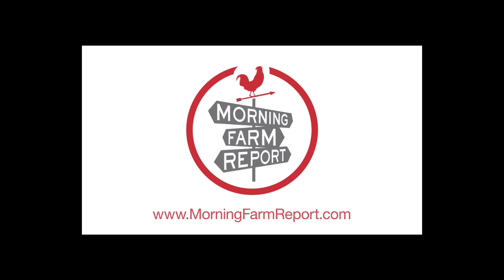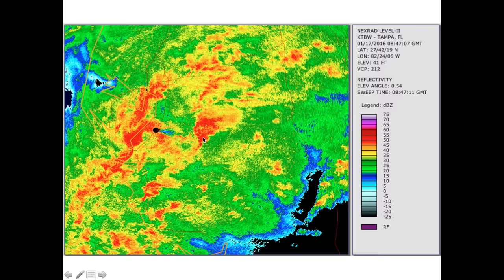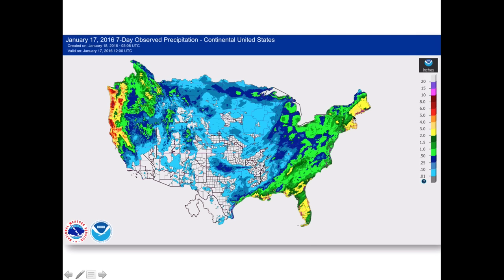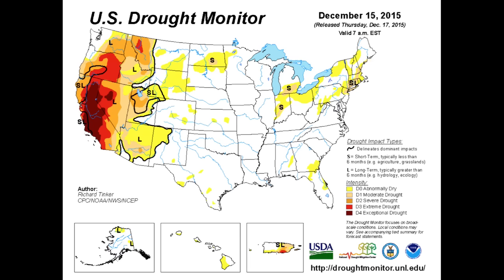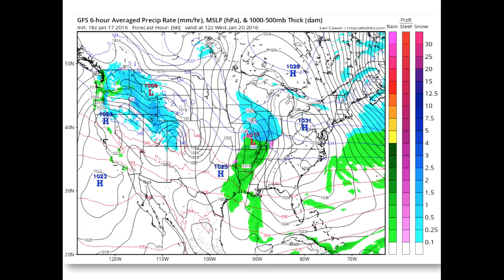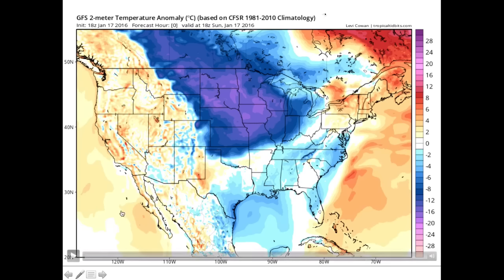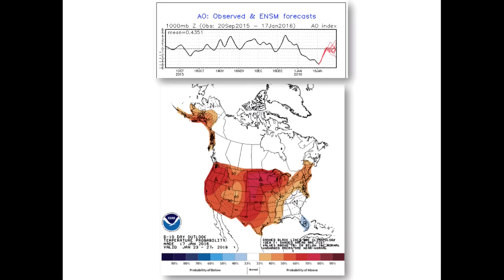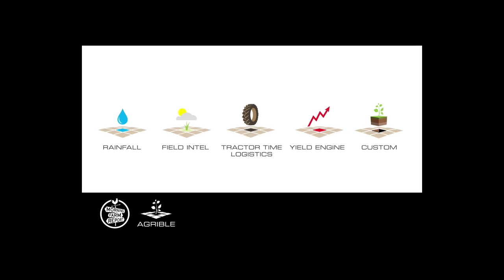Morning Farm Report Weekly Ag Weather Video January 18, 2016